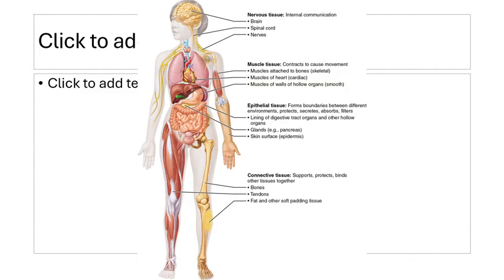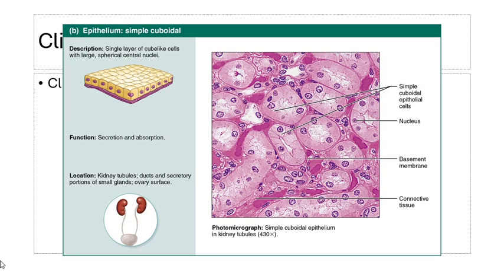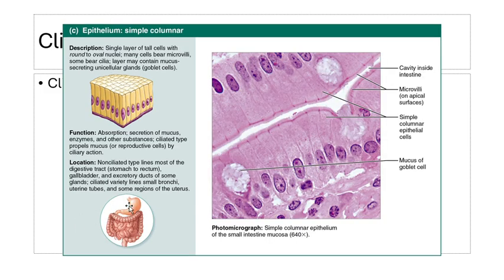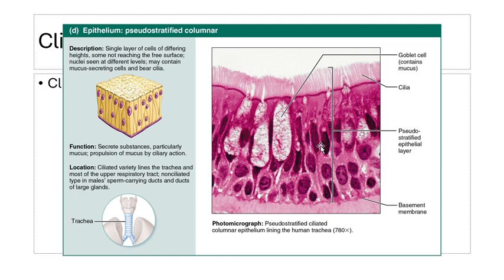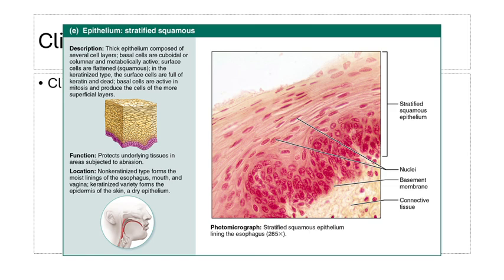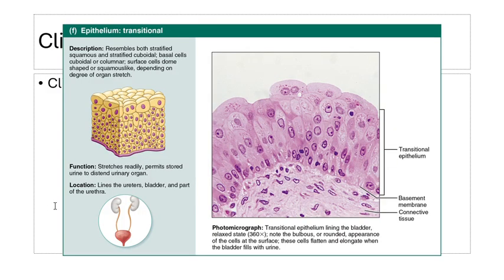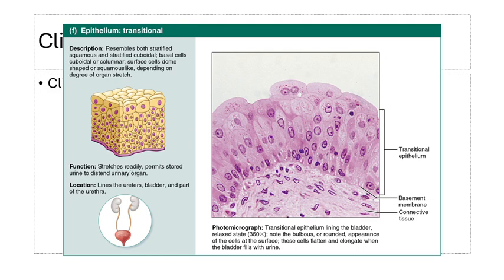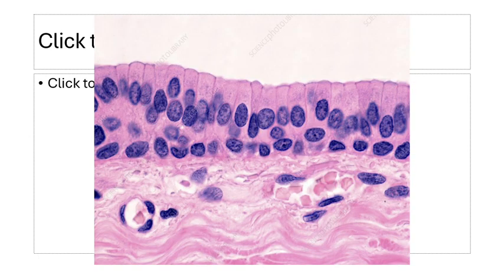Epithelial tissue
Welcome to @Nurse-Star In this video, we explore the histology of epithelial tissue, a fundamental tissue type in the human body. This lesson covers:

🔬 Microscopic structure of epithelial tissue
🧬 Classification: Simple vs. Stratified Epithelium
📍 Specialized types: Squamous, Cuboidal, Columnar, and Transitional
🩺 Key functions & locations in the body
🖼 Histological slides & staining techniques

This video is perfect for medical students, biology learners, and histology enthusiasts!

🔔 Don’t forget to turn on notifications for future uploads.